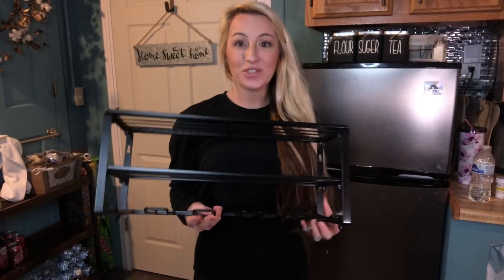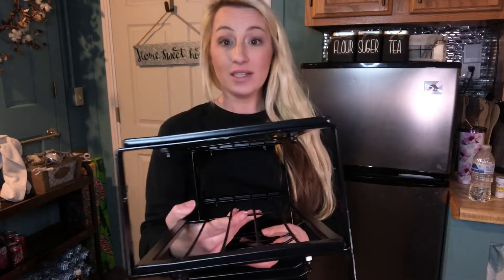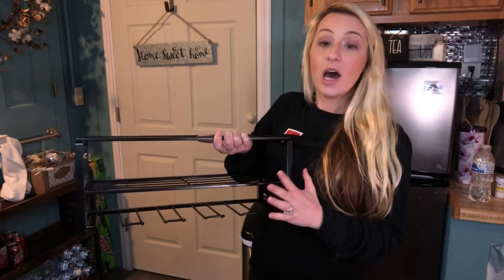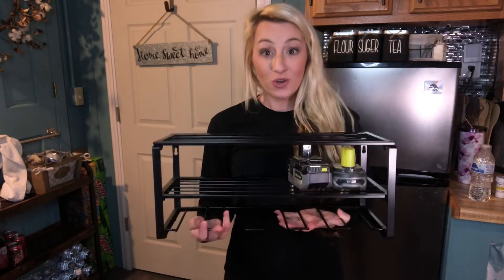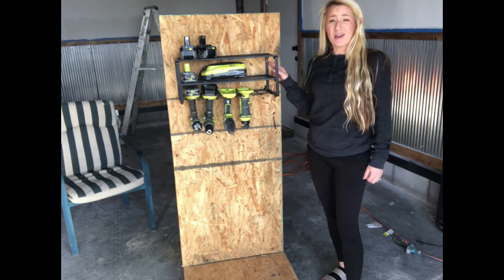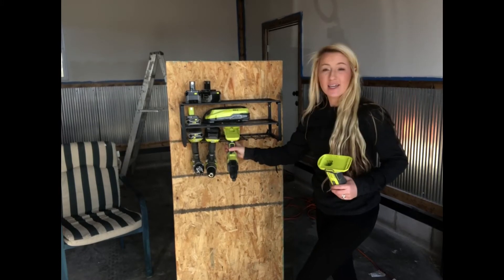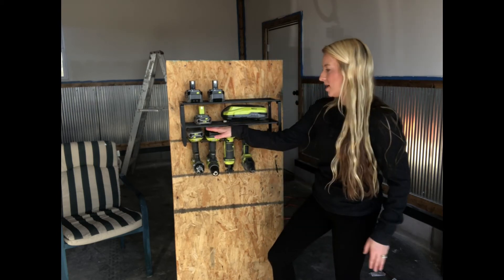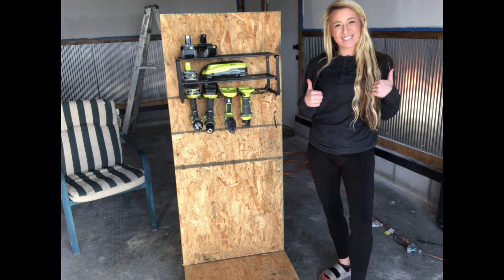Review of Large Power Tool Organizer Storage- 5 Drill Holder, Garage Tool Organizers